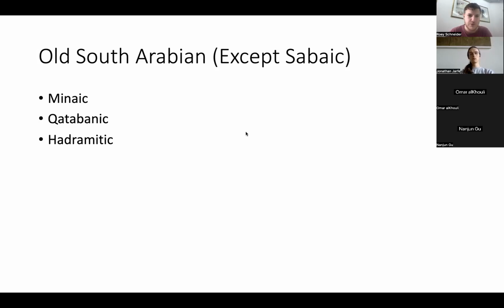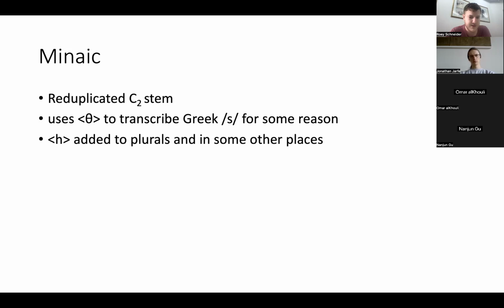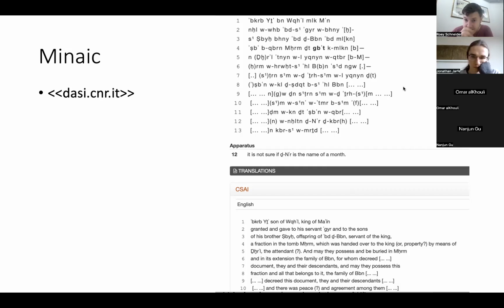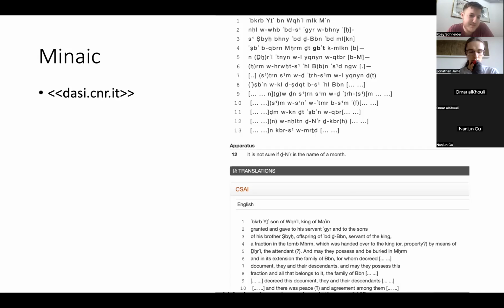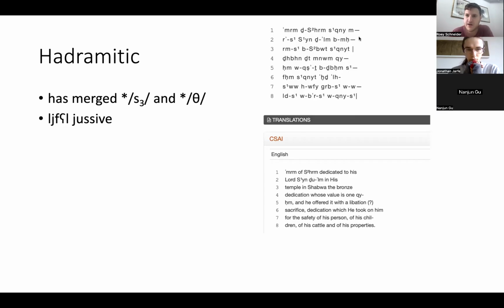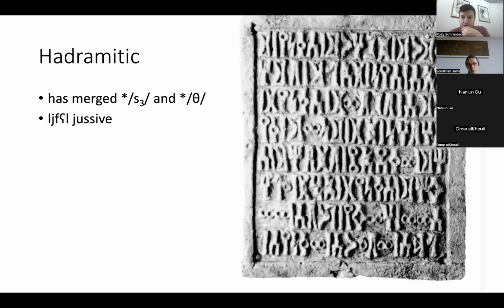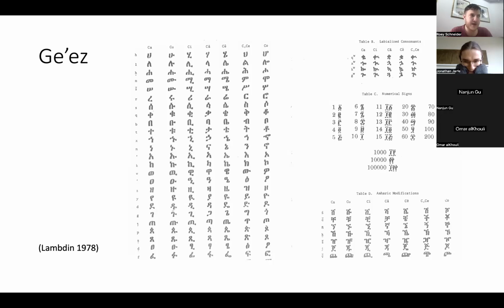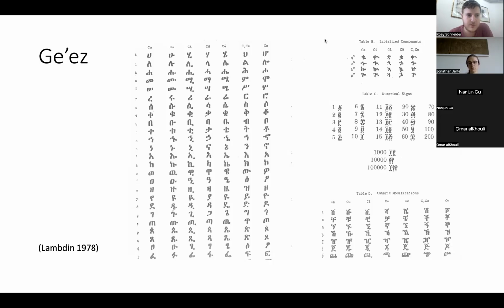Introduction to Historical and Comparative Semitics - Lesson 10 Part 1